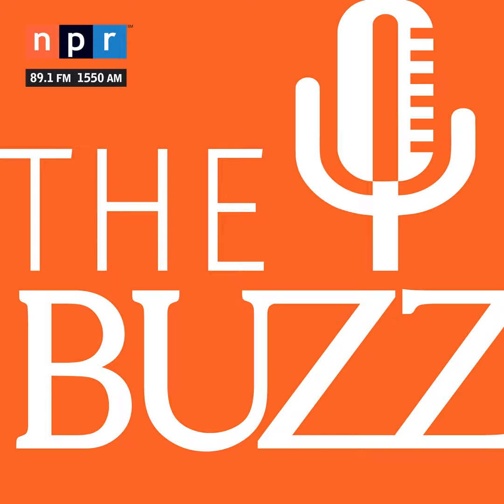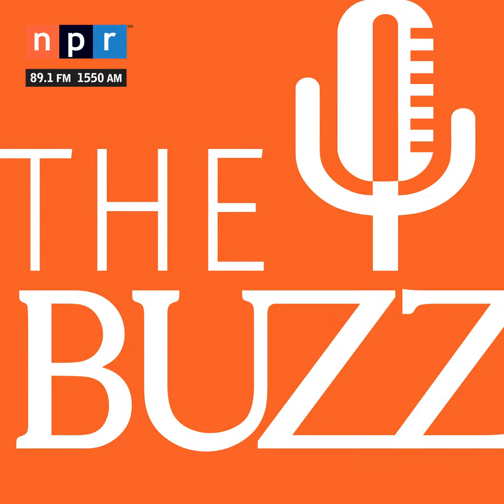Bidding farewell to the A-10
As the longtime Air Force planes move from Davis Monthan to the Boneyard, we look at their legacy.